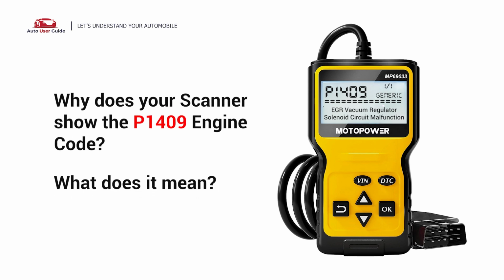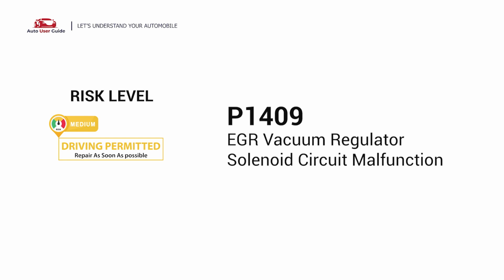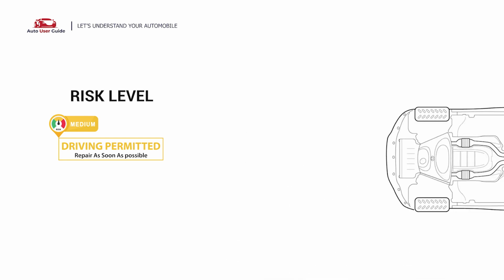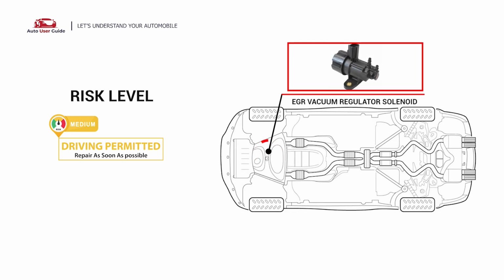What is P1409 : Engine Error Code Causes Explained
Welcome to our comprehensive guide on the P1409 engine error code! 🚗 In this video, we'll walk you through a step-by-step explanation of what this code means and how to diagnose and fix the issues associated with it.

Here's what you'll learn:

✅ What the P1409 code indicates: EGR Vacuum Regulator Solenoid Circuit Malfunction, meaning there's a fault in the electrical circuit controlling the EGR vacuum regulator solenoid.
✅ Common symptoms: Illuminated check engine light, potential limp mode activation, and unusual engine performance issues.
✅ Potential causes: Defective EGR vacuum regulator solenoid, open or short circuits in the wiring, issues with the Powertrain Control Module (PCM), and problems with the electrical connections.
✅ Tips for troubleshooting and repair

By following these simple steps, you'll be able to identify and resolve the problems causing the P1409 code, ensuring your vehicle runs smoothly. It's crucial to address this issue promptly to prevent further damage to the engine or emissions system.